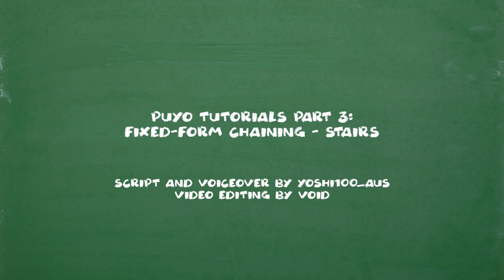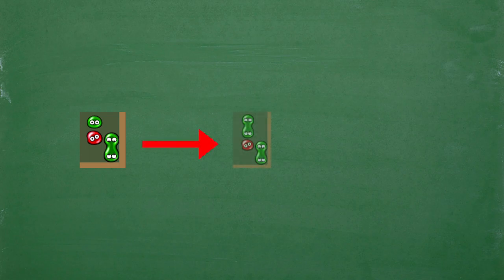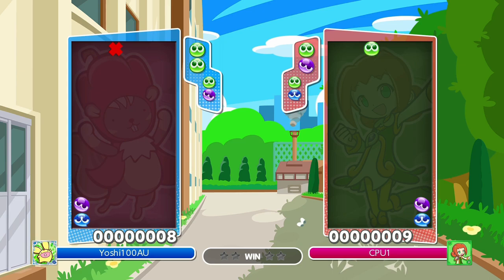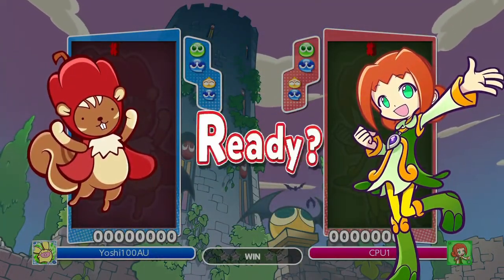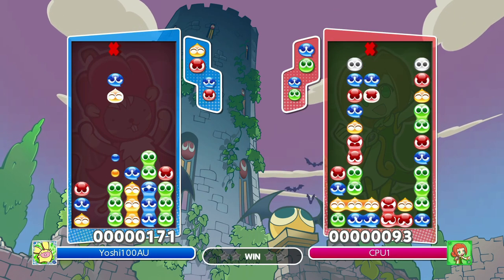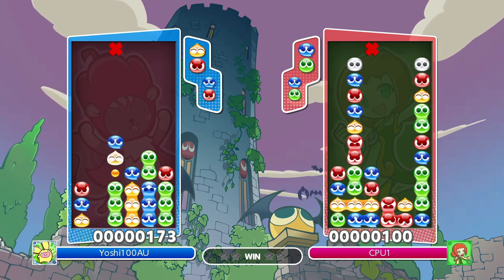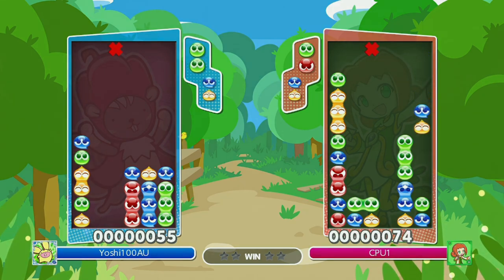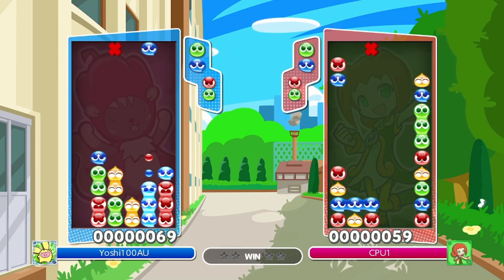Puyo Tutorials Part 3: Fixed-Form Chaining – Stairs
In this tutorial you'll learn how to build "Stairs", and how to make up to 5 (and maybe even 6) chains with it!

The full outline document (currently a work in progress; it'll be updated when it's complete):

I have a Discord server now!
You should also join the English Puyo Community's Discord!